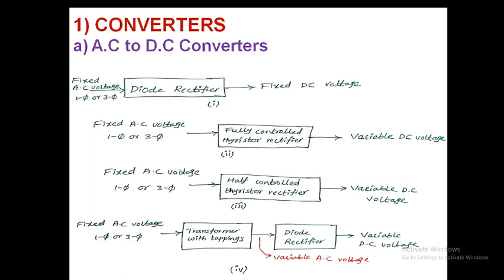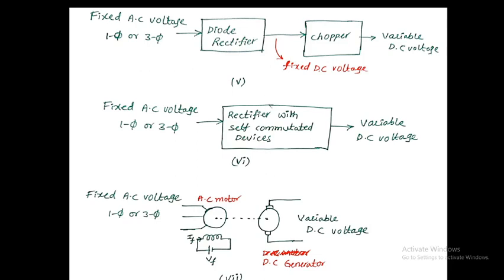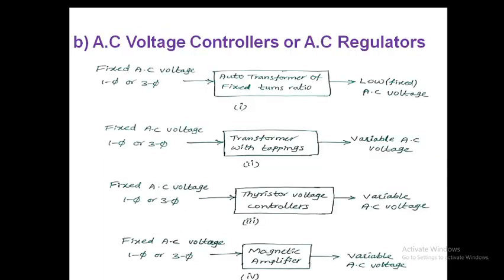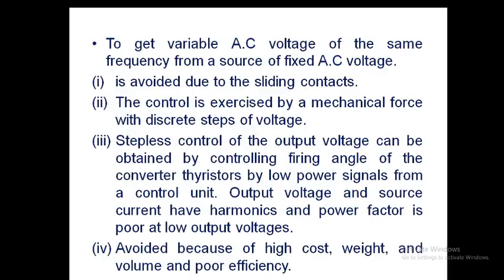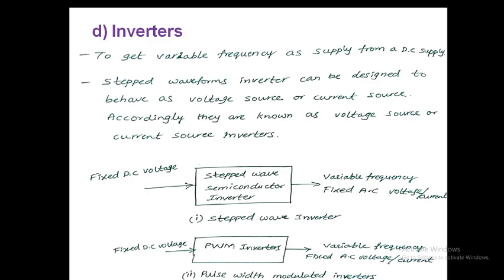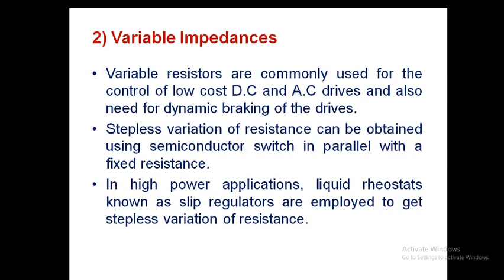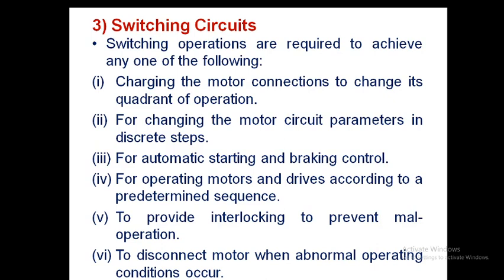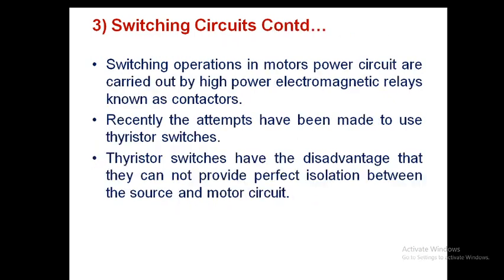L 4 Parts of electric drives Power Modulator